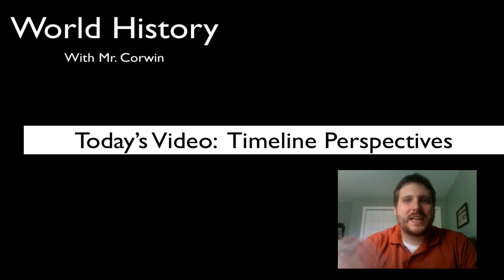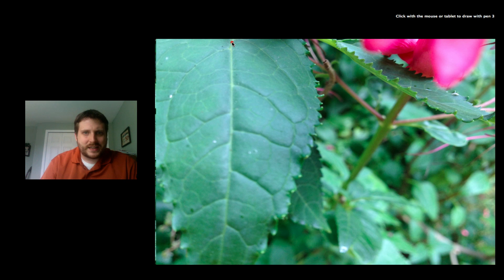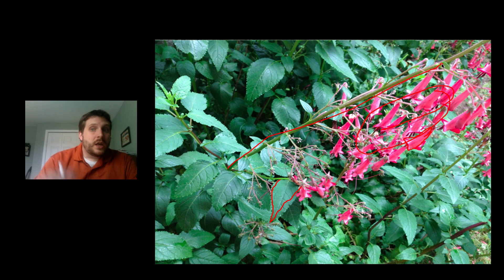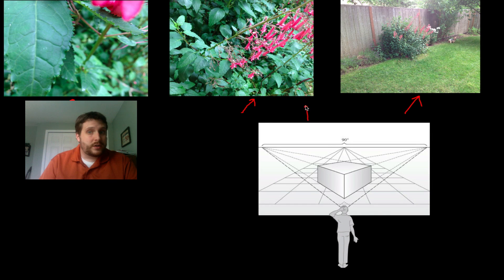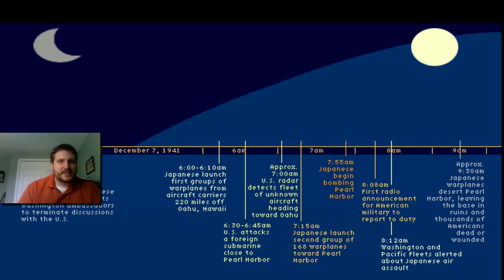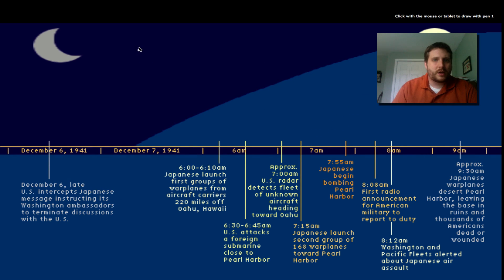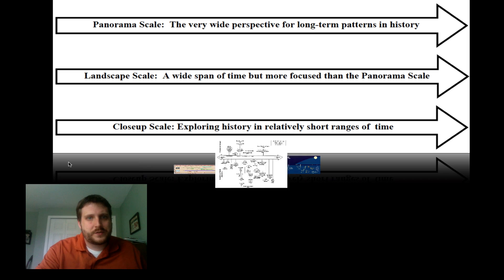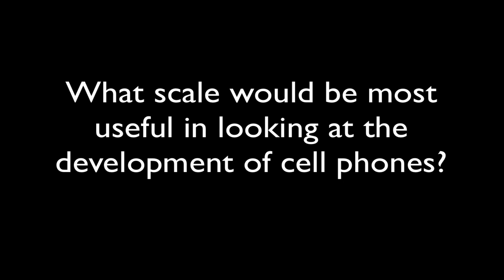Maps and Timelines 2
In which Mr. Corwin discusses different scales of timelines.